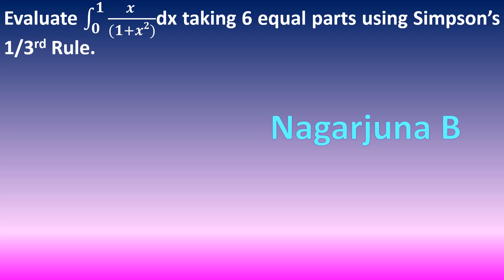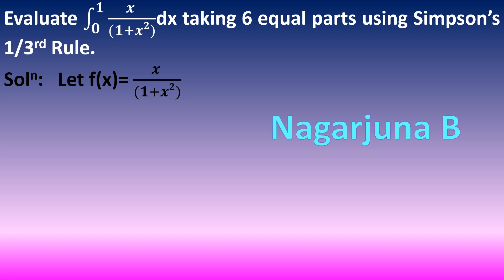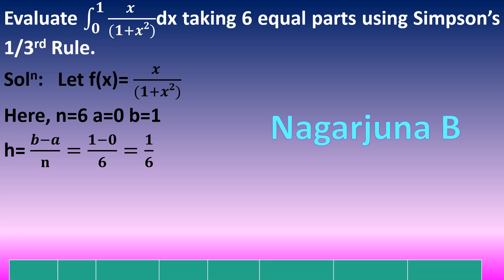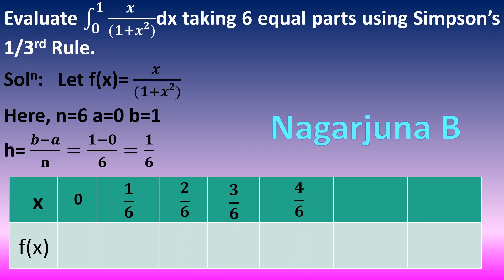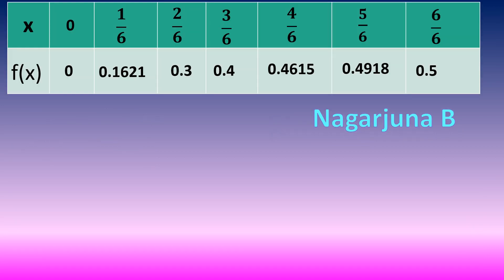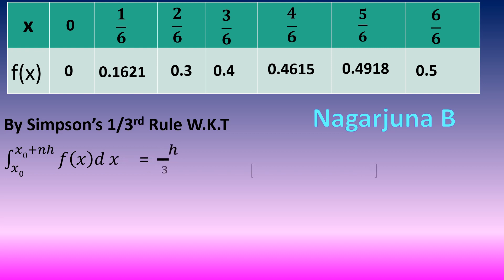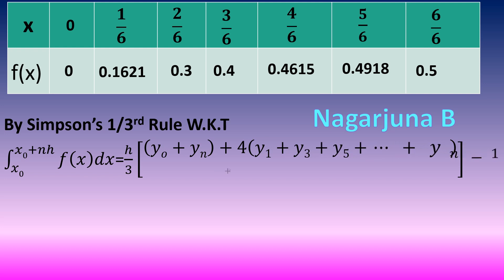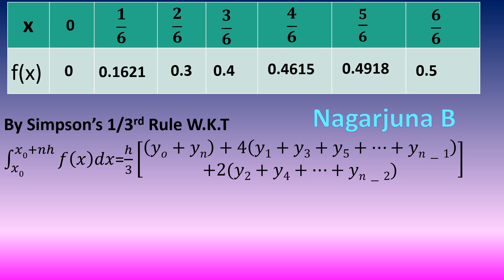Evaluate integral 0 to 1 x/(1+x^2)dx by using Simpsons One Third Rule. 2nd Problem on Simpsons Rule